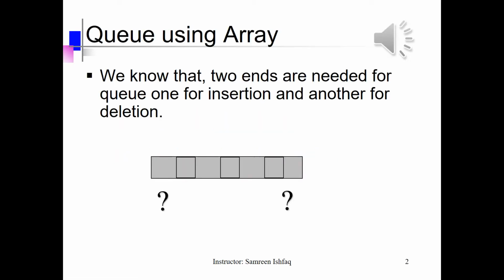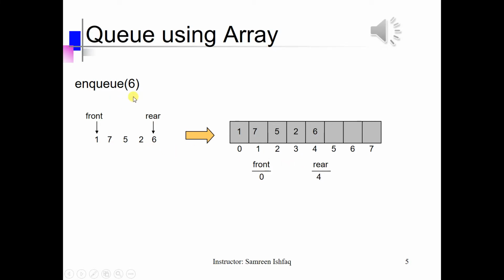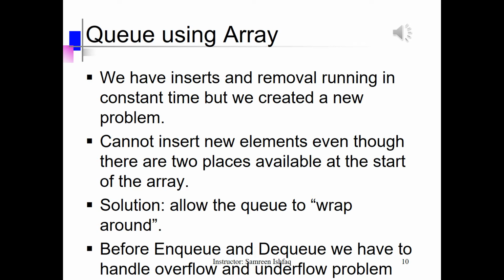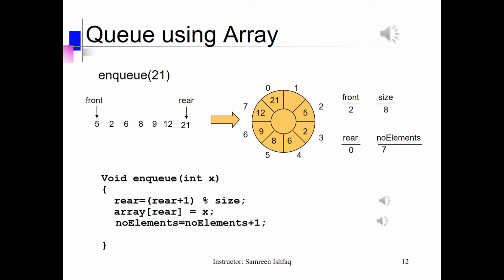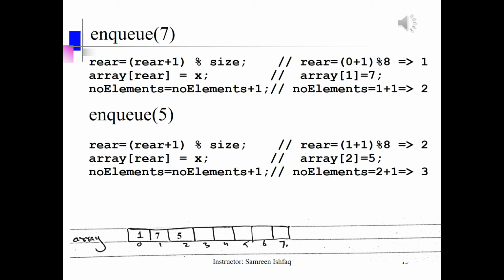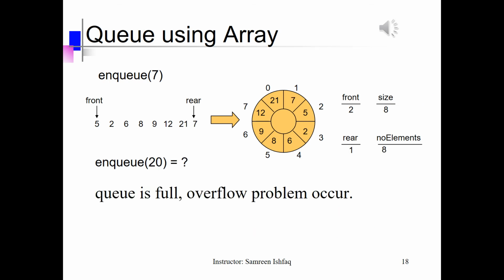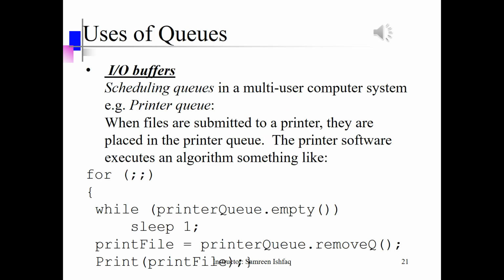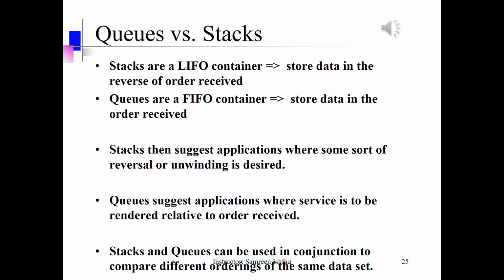Queue using Arrays